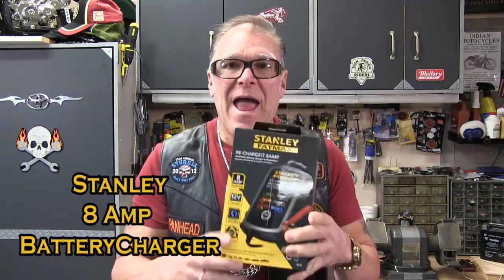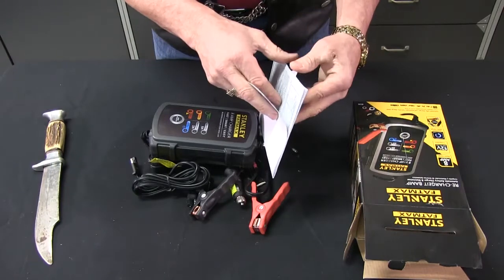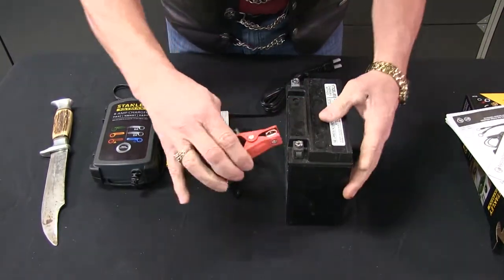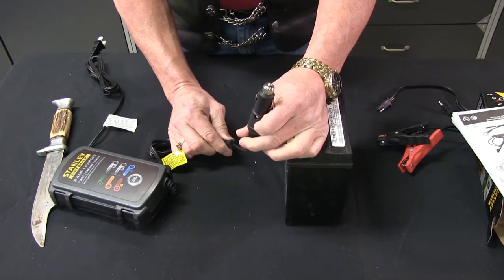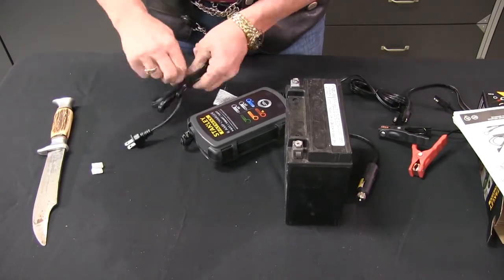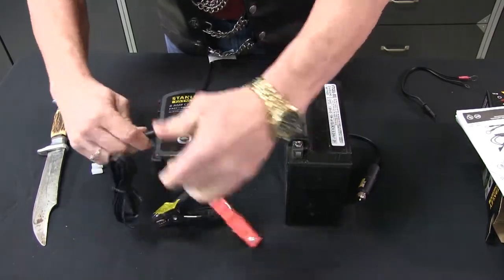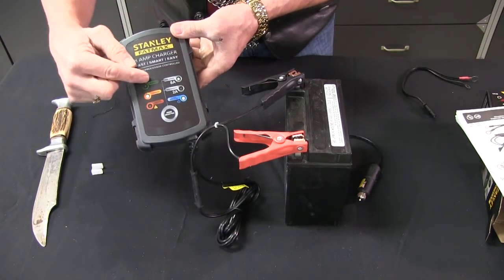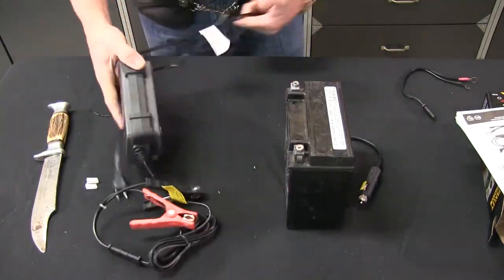Stanley 8 Amp Battery Charger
Stanley gets you the power when you need it.